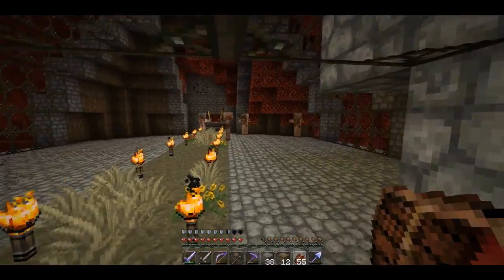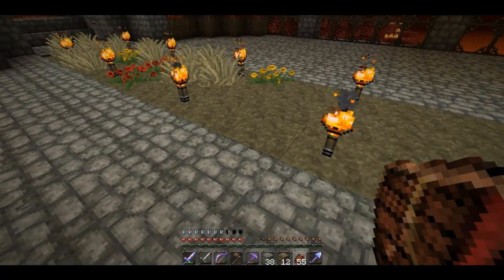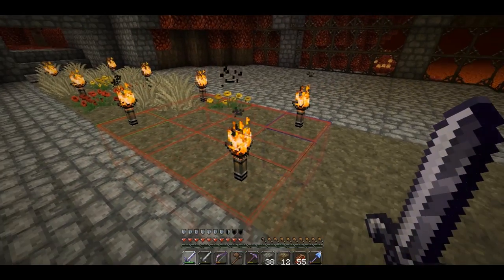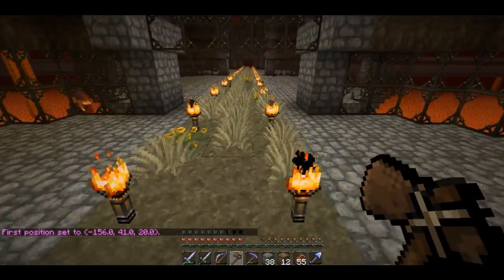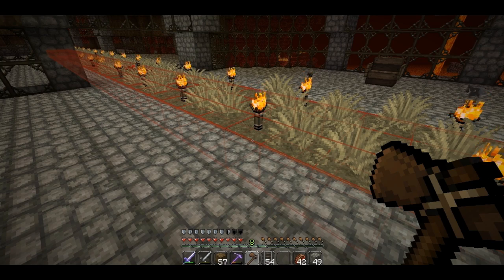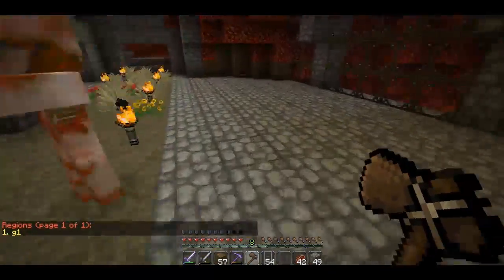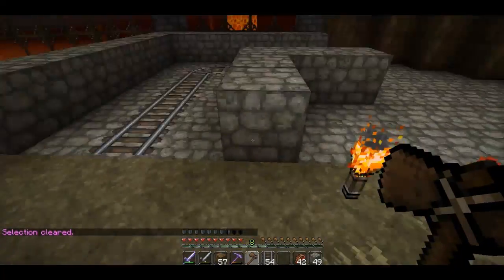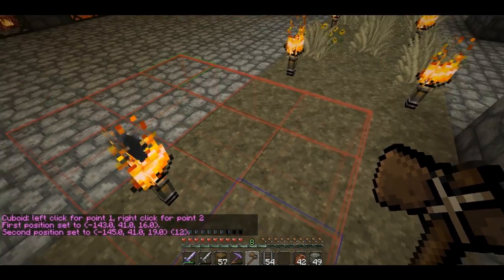BROCRAFT Supplemental: Using the WorldEdit and WorldGuard Plugins To Prevent Zombie Pigmen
A brief video on how to use the wooden axe tool to mark out regions that you can then flag to prevent mobs spawning in them. This covers both cuboid mode where you pick opposite corners and the plugin fills in the box and poly mode where you can make non-rectangular shapes with irregular edges.